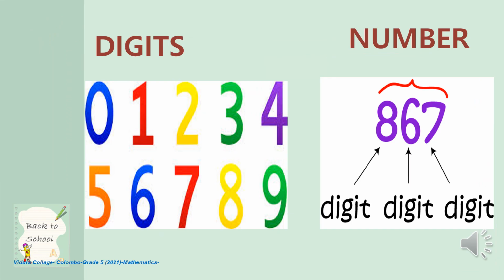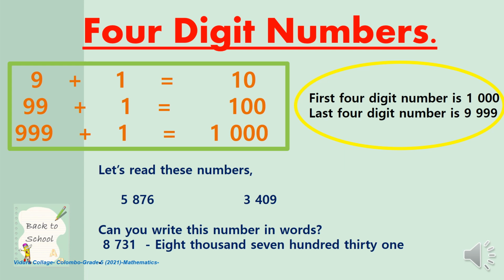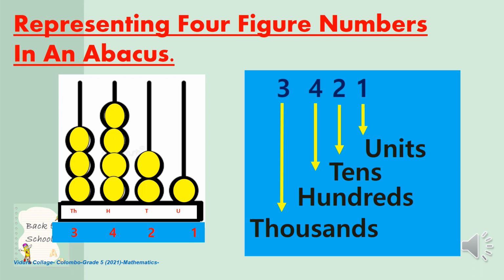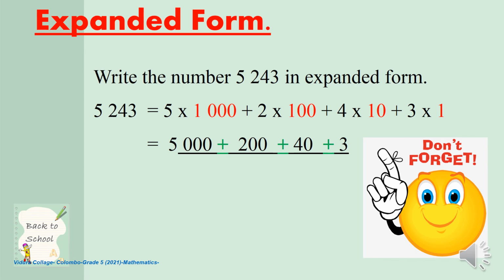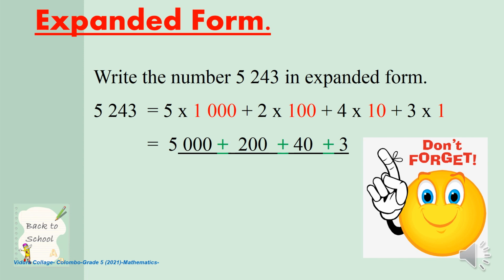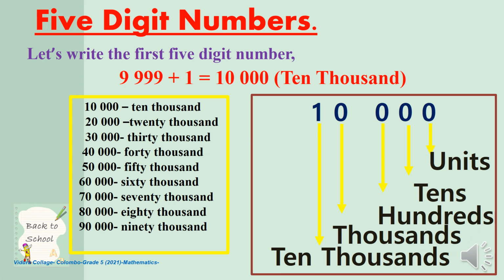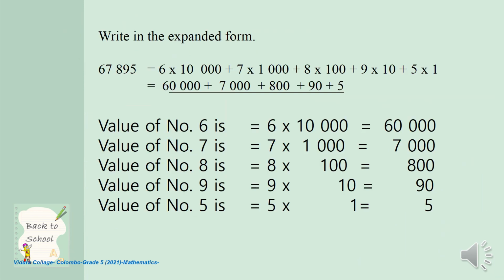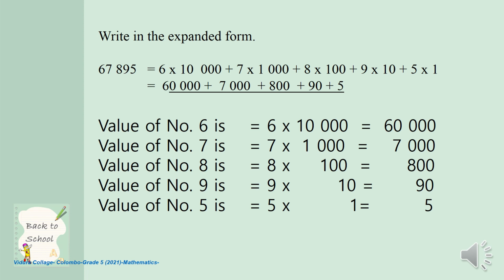Grade 5 Mathematics Numbers 1 First Term 2021